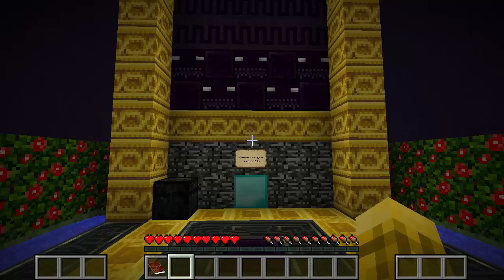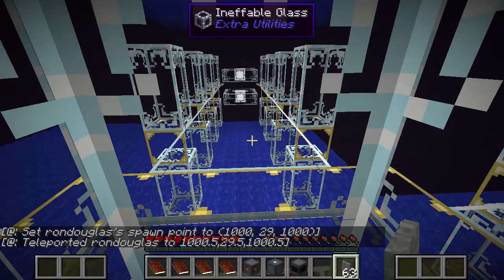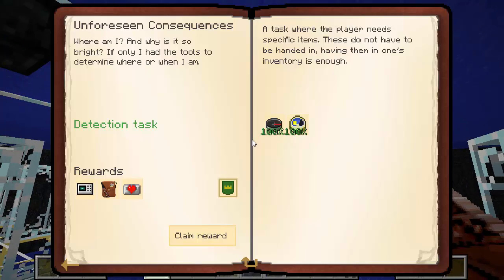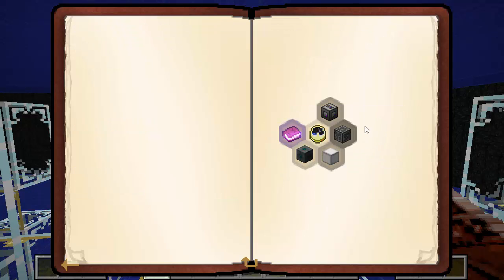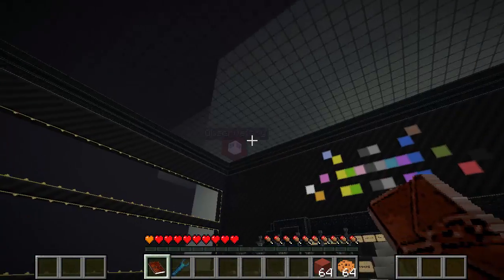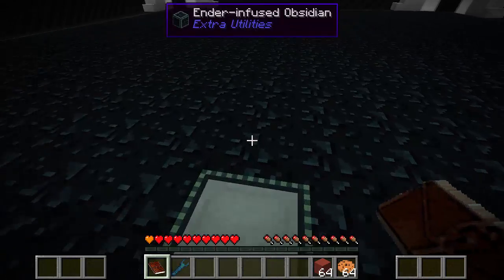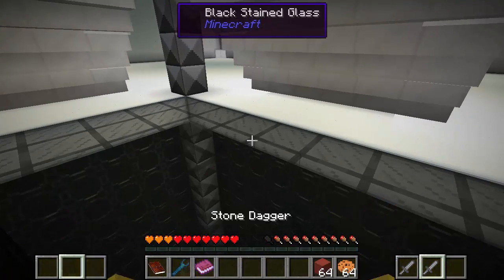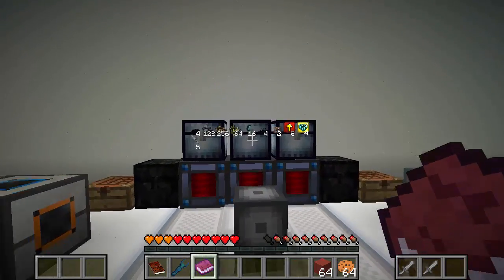Minecraft [HQM] Material Energy^4 E1 - Alpha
Version 0.0.8
Map created by parcel31u

The sequel to ME^3.  Not currently released yet!